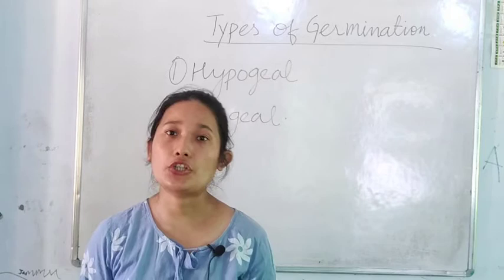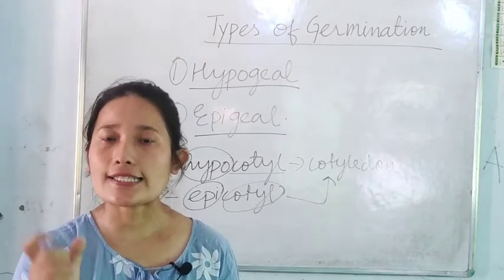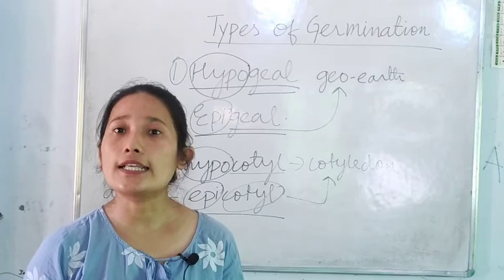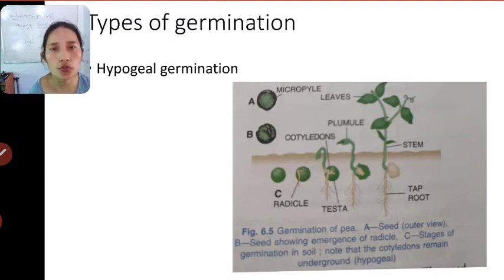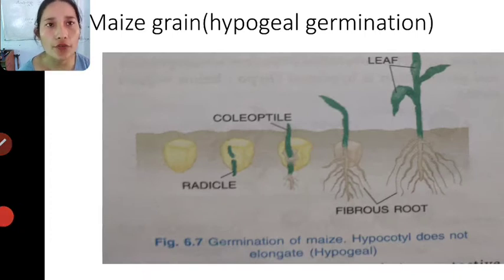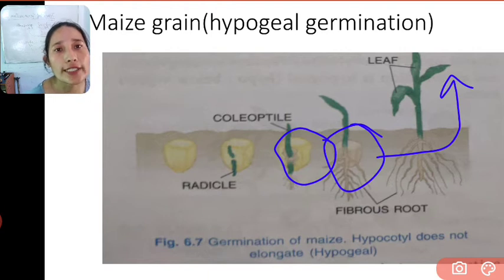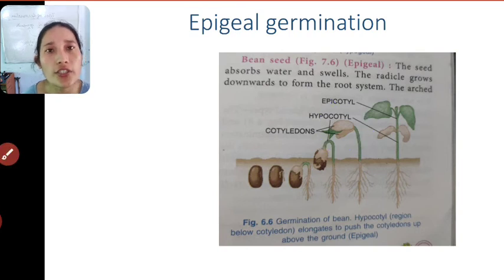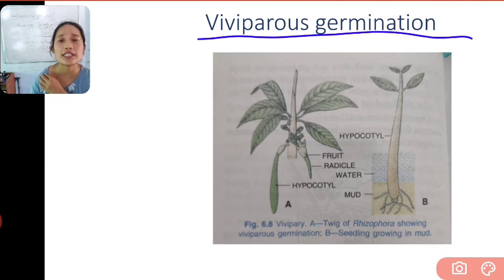Seed | Structure and Germination